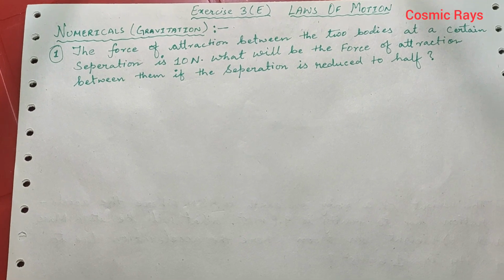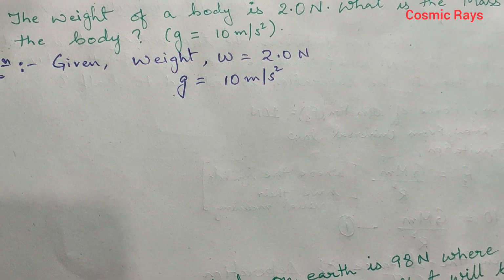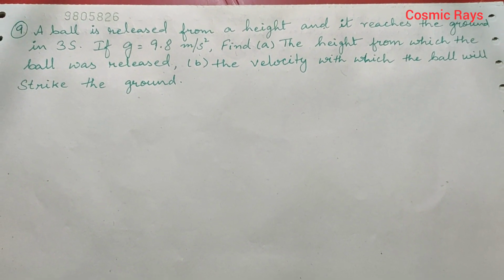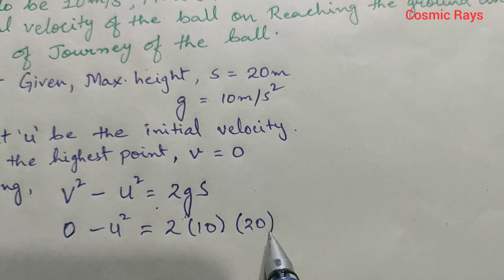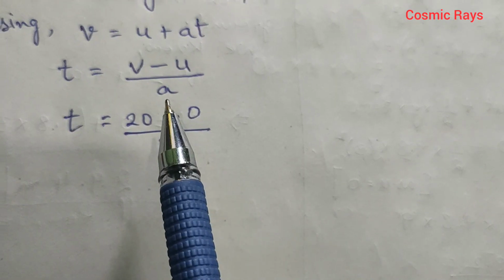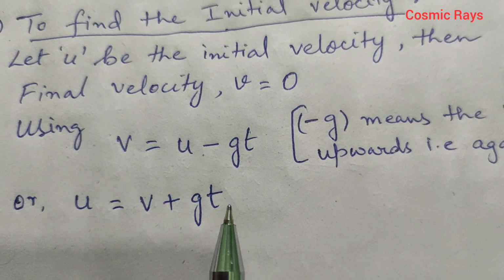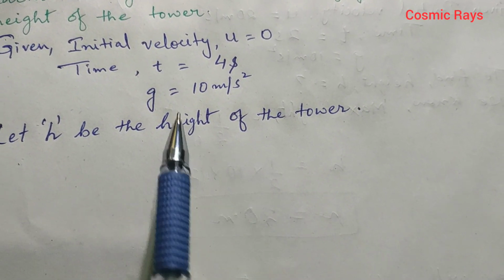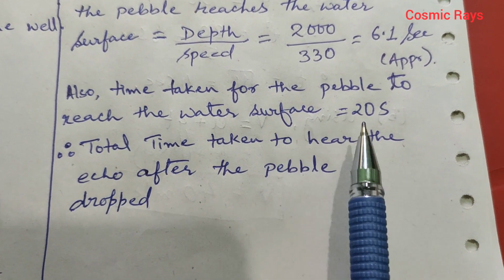ICSE CLASS IX GRAVITATION NUMERICALS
Numericals of Exercise 3(E) of the chapter LAWS OF MOTION, selina ICSE BOOK.